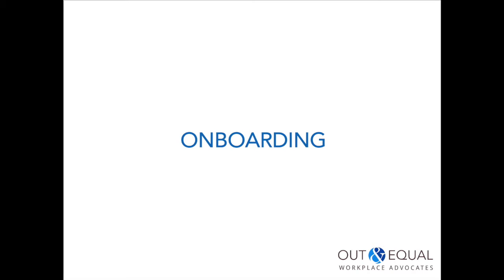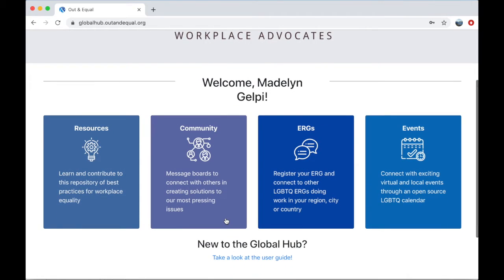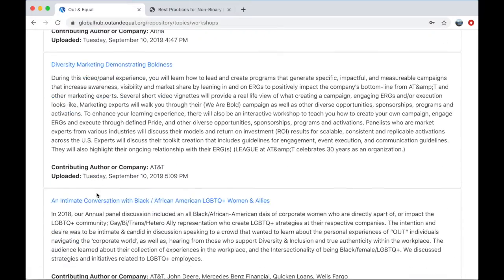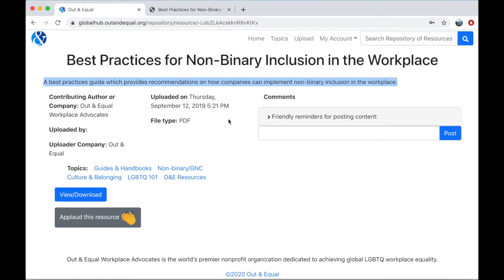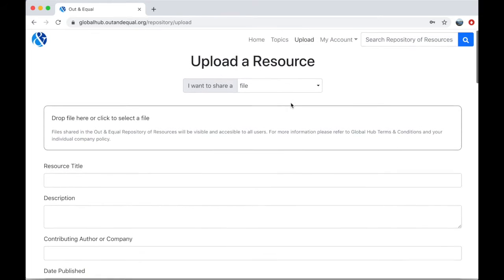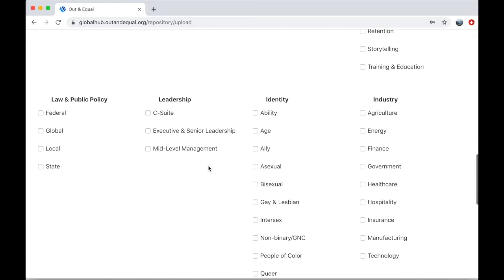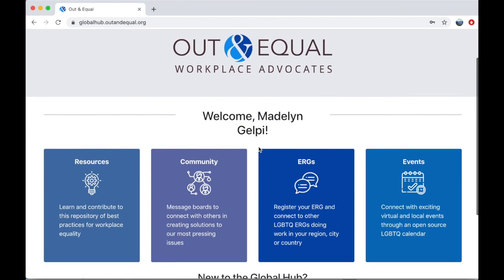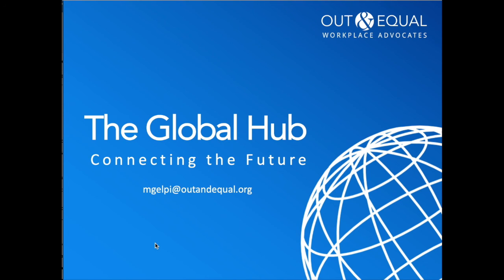The Global Hub (beta) - Understanding and Navigating the Site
In this video, you will get a quick overview of The Global Hub's features, and learn how to sign-up for the site, upload/download resources, and navigate the nearly 200 resources in the Resource Library.

As trusted agents of Out & Equal, we are excited to share this moment in development with you. Your feedback is important to us and we encourage you to fill out the brief survey in the link below to share your thoughts on The Global Hub (beta) here. Together, we can ensure the Hub is built to perfection and continues to guide the direction of LGBTQ workplace equality in the years to come.

Because The Global Hub remains in beta form, we ask that the link to the training video as well as the Hub preview be kept private for the time being.